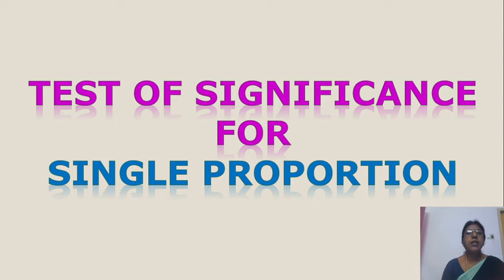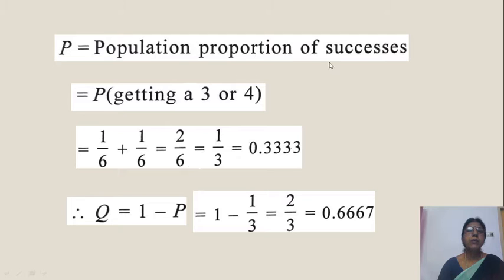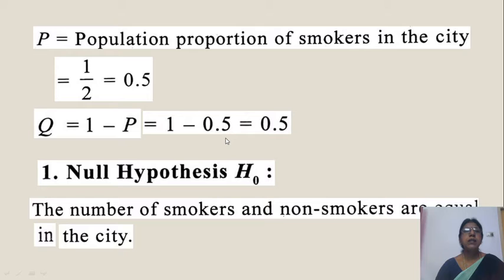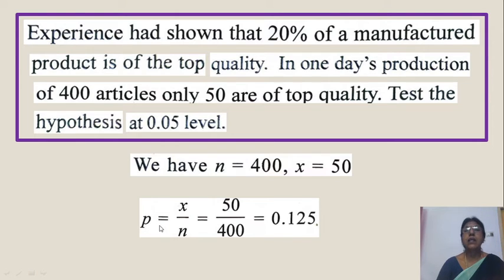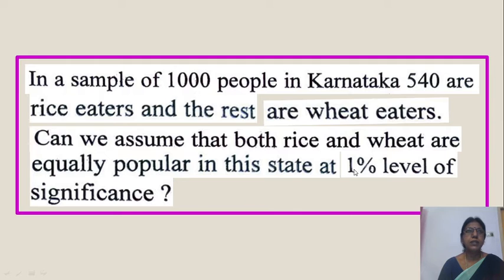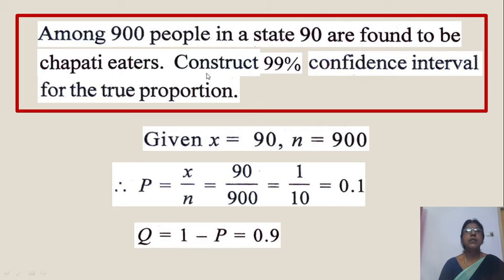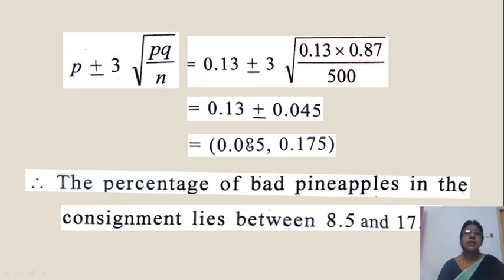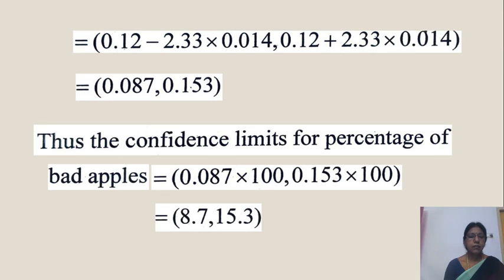P&S Unit 4, Class-1 Test of significance for single proportion